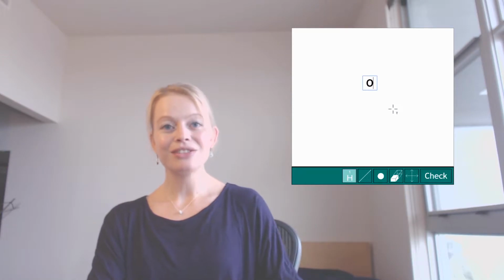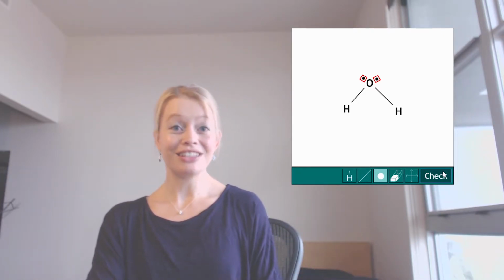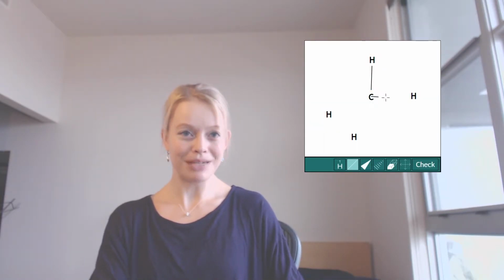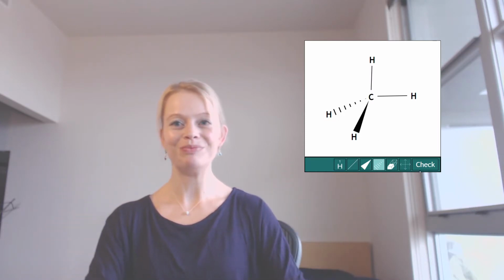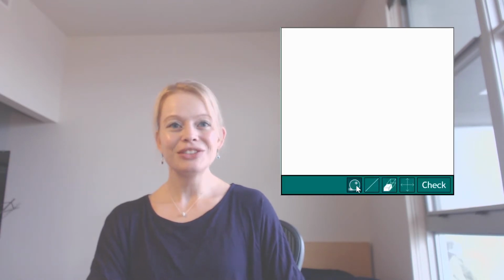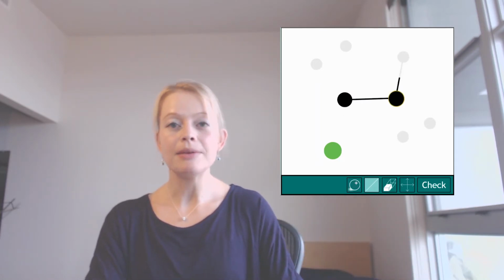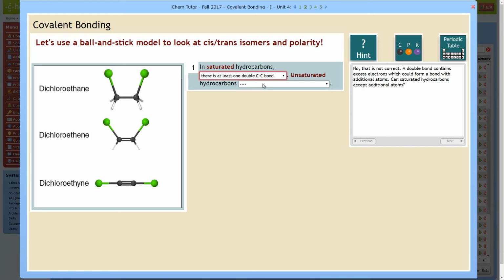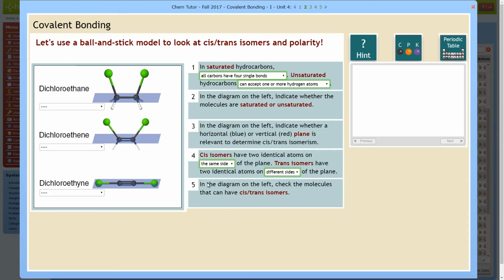17 - New interactive visuals for Chem Tutor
In this video, I am honoring the work by my programmers Ying Zhang and Will Keesler by showing the interactive visualization tools for Lewis structures, wedge-dash structures, and ball-and-stick models they built for Chem Tutor.